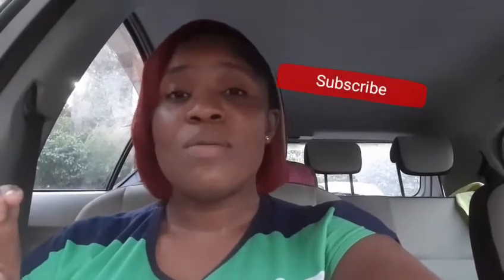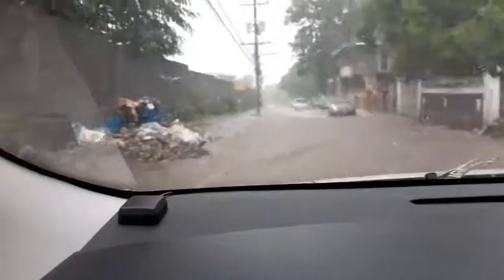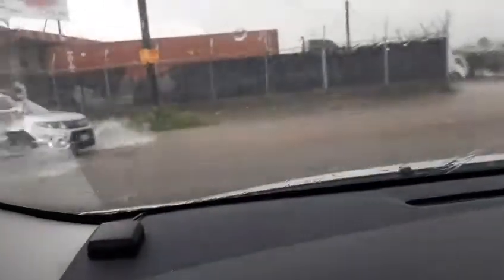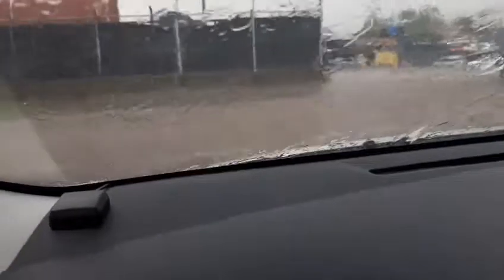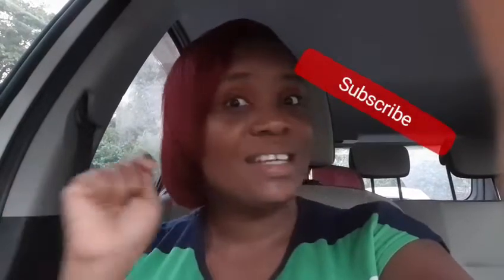Roads Flood From Short Rainfall|| Kingston|| Itzz Camille's World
Just a short video on how the roads flood in a section of Kingston after not even 2 minutes of rain.